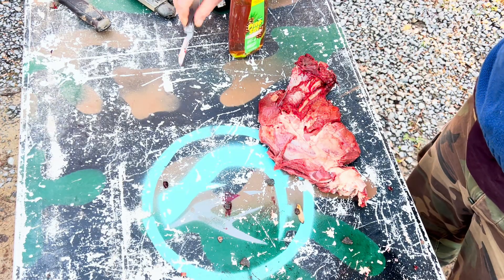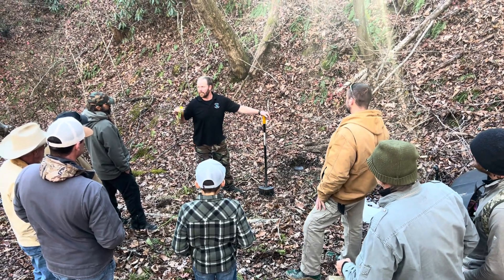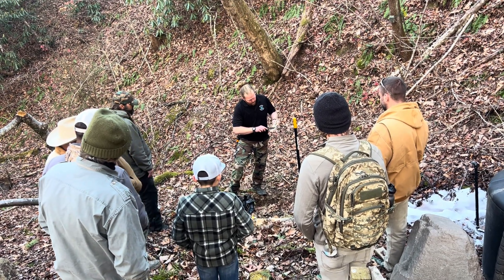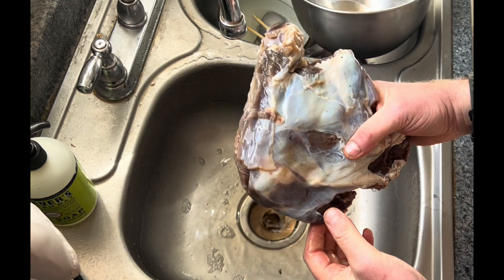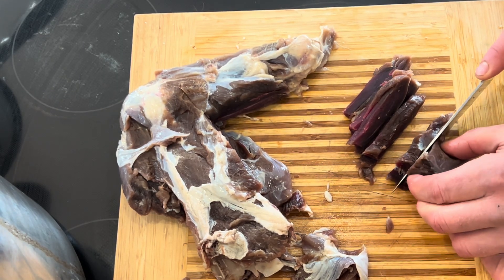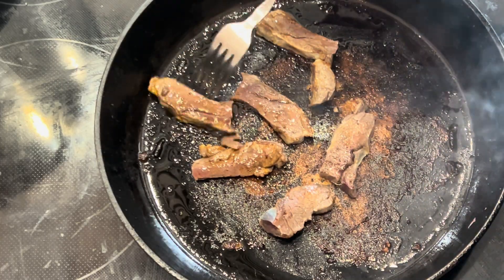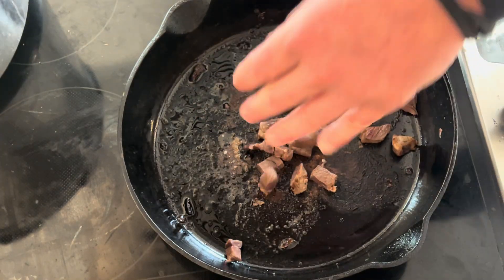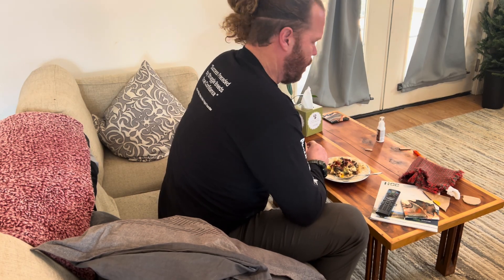RESULTS ARE IN!!! Part 2 of "Does burying meat preserve it?"